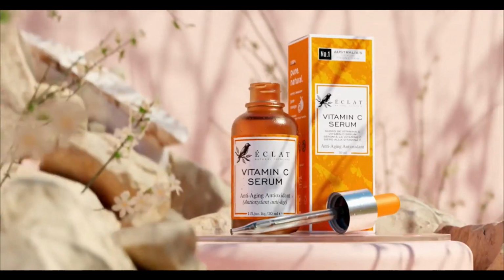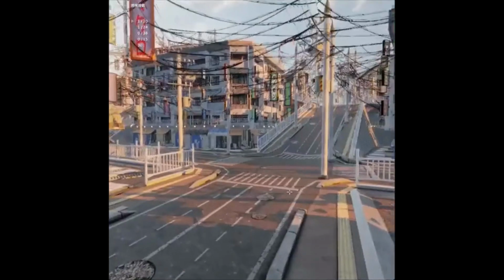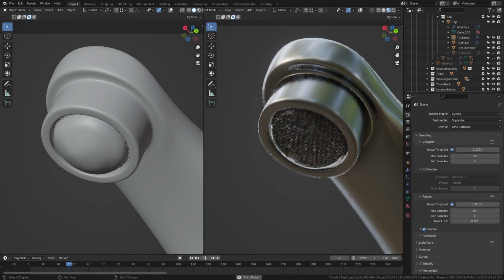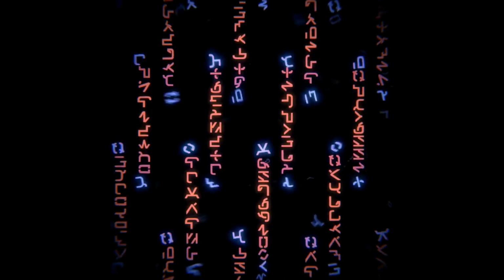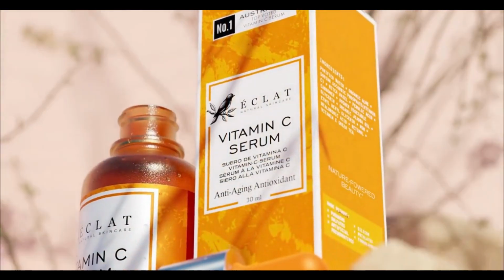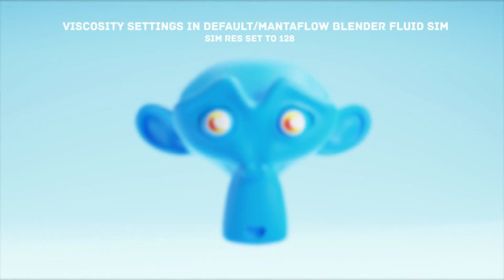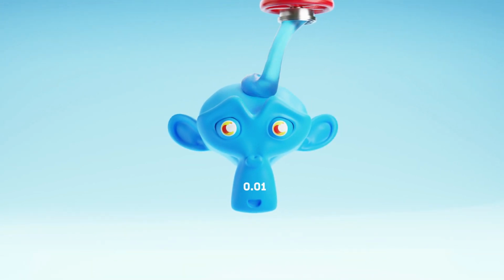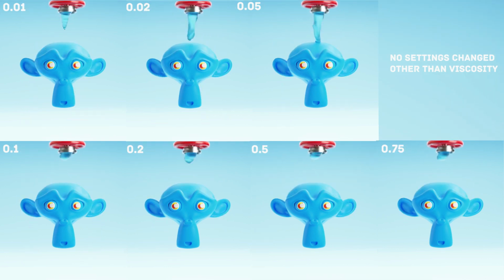MIND-BLOWING New Blender Projects #01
The Course MIND-BLOWING New Blender Projects #01 | In today's video, you are going to see a collection of the most recent Blender projects, including short movies, 3D characters, environments, and even video games.

thumbnail credit: epic_gamer362

some of the BEST blender Addons :
cinematic-lighting course:

Chapters:
0:00 intro
0:18 Is full city generator by siba19909331

0:54 Procedural drips by khamekaze

1:24 Flappy Blend interactive game by epic_gamer362

2:00 Motion design compilation by celestialmaze

2:30 educational style animation by cheus

2:50 promotional video for a product made by rick sanchez

3:10 CRT Screen Effect by calculatedbinary

3:41 sfi bike by rksaikia797

4:02 Forest Hideaway, by Sweeper3D

4:18 The Big Bang Theory with blender d5 renderer

4:29 short animation by rasmus

4:45 AR animation by hoyachoe

4:55 Spider-Man: Across the Spider-Verse trailer in LEGO

5:25 outro